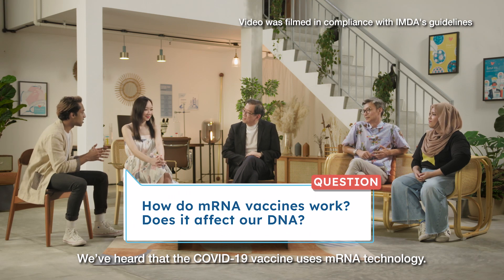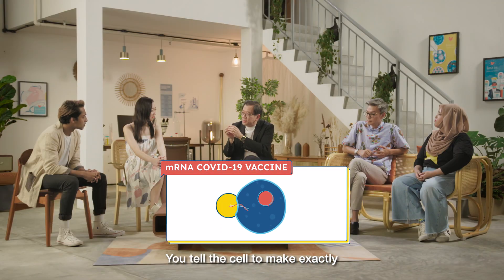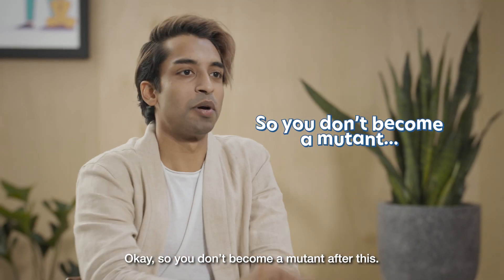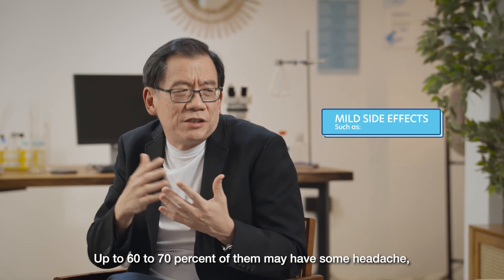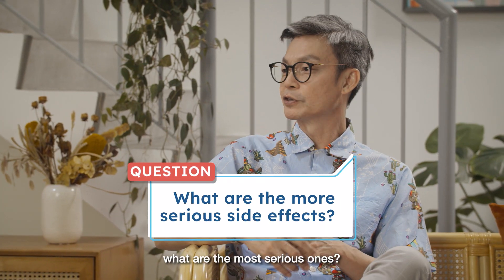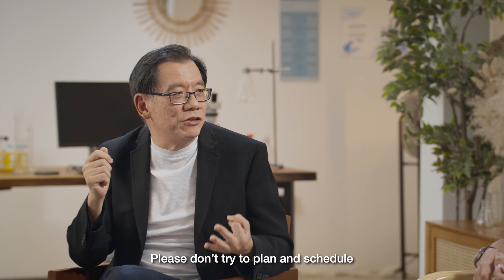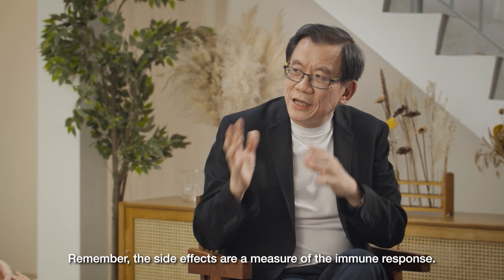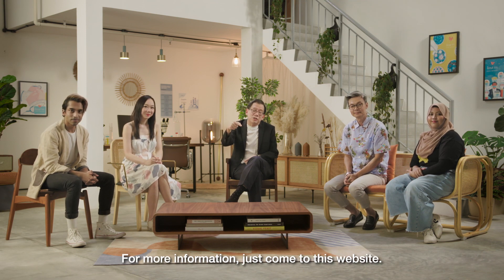Experts Explain- Influencers ask about the side effects of the COVID-19 vaccines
Worried about the possible side effects from COVID-19 vaccination?

Join some of your favourite local influencers, Mark Lee, Syafiqa, J Kishan, @ChiouhueyEe, and infectious disease expert Dr Leong Hoe Nam as they discuss vaccine side effects and how to manage them.

0:00 How do mRNA vaccines work? Does it affect our DNA?
1:18 Are side effects expected with the COVID-19 vaccines?
1:48 What are the most serious side effects?
2:12 If I experience any severe side effects, what should I do?
2:27 Younger people may experience more pronounced side effects. Why is that?

➡️ Gov.sg is the official online communication platform of the Singapore Government, providing you with the latest policy updates, information and news.